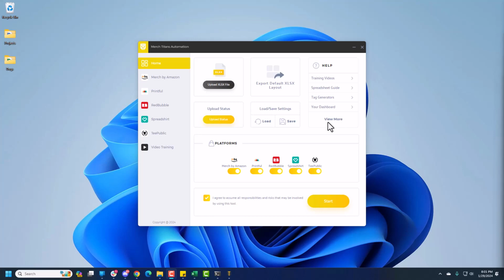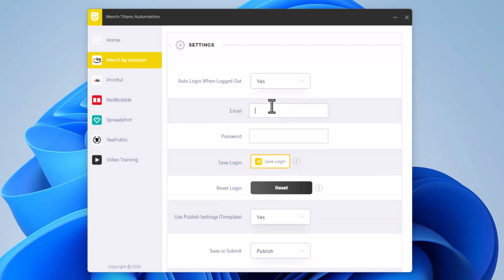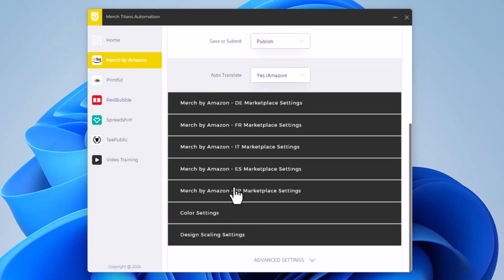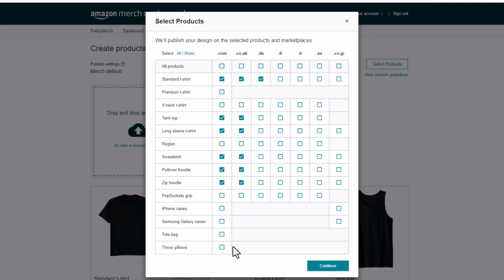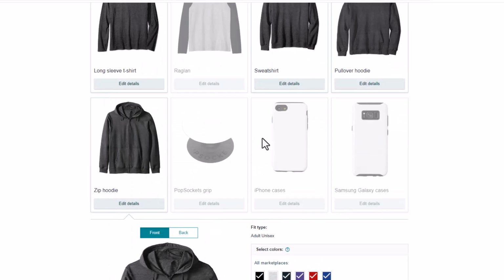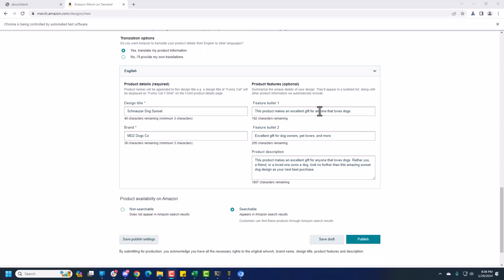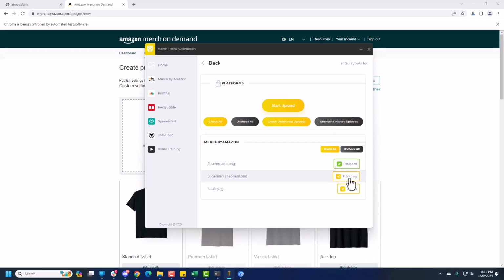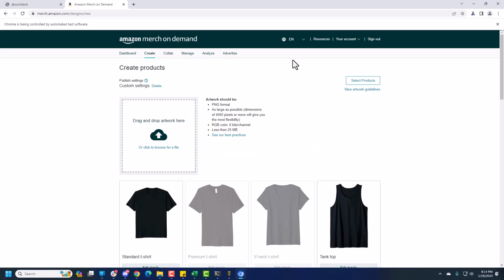Amazon Merch on Demand Tutorial for Merch Titans Automation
In this video I show you how to adjust your Amazon Merch on Demand Settings inside Merch Titans Automation so that you can automate your design uploads to Amazon Merch saving you countless hours per month.

Additionally, you can automate your POD business at a high level using the MyDesigns x Merch Titans integration. MyDesigns enables you to upload your designs and store them in the cloud and run bulk operations on them for generating highly optimized listing data for your designs for Amazon Merch using Vision AI, and other great features - it seamlessly integrates with MTA so that you don't need to setup spreadsheets, download designs, ect.